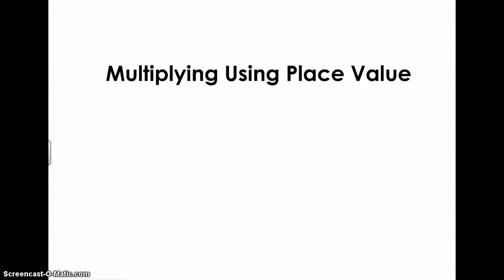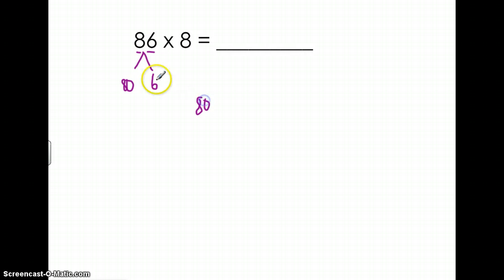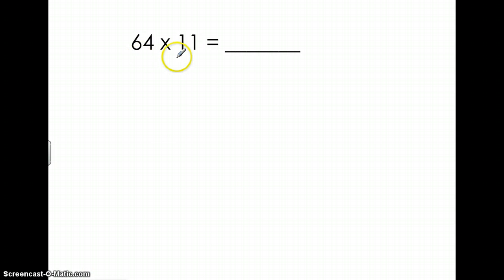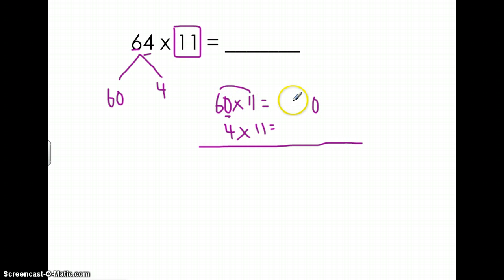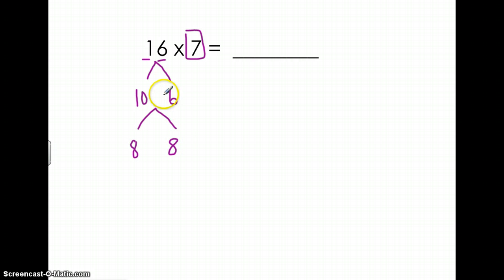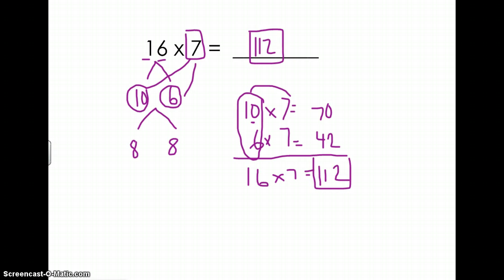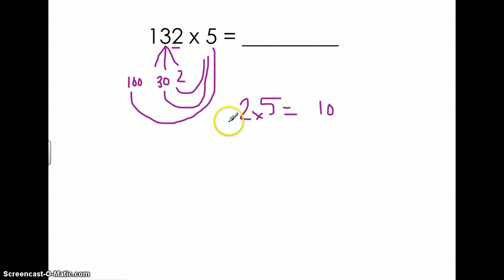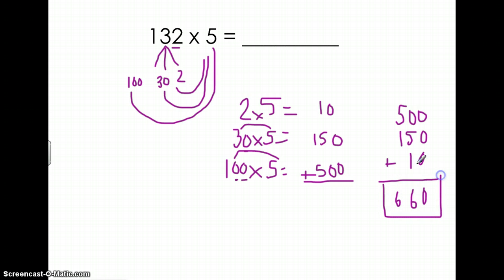Multiplying Using Place Value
Blended Learning Video - Multiplying Using Place Value